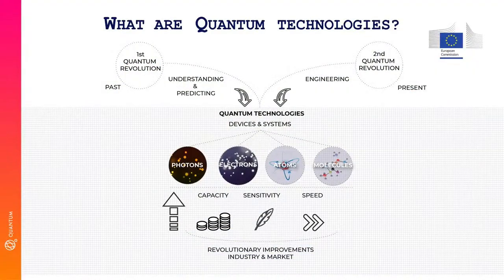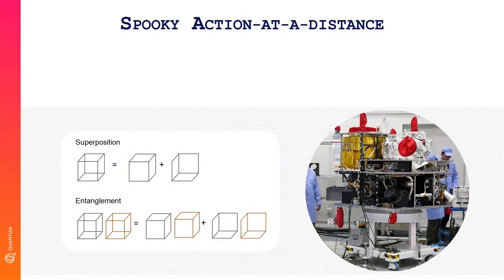De la música al Manifiesto Cuántico Europeo